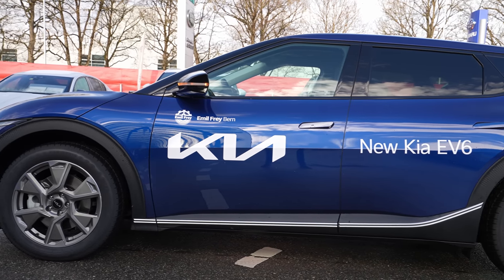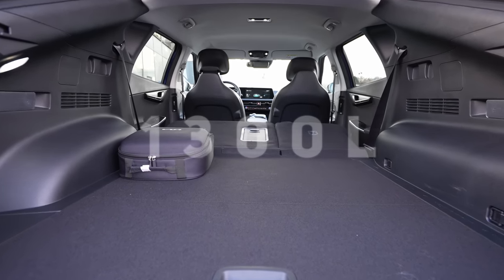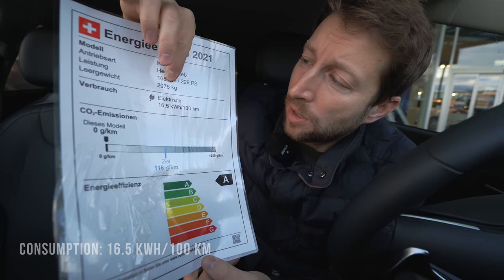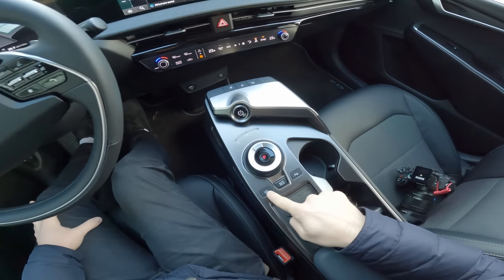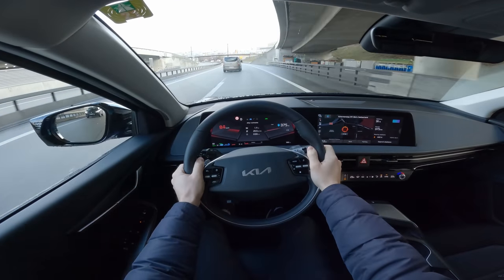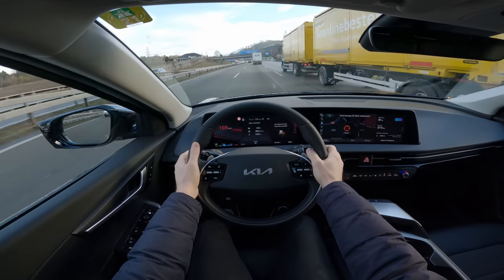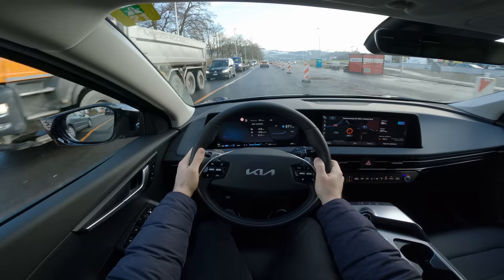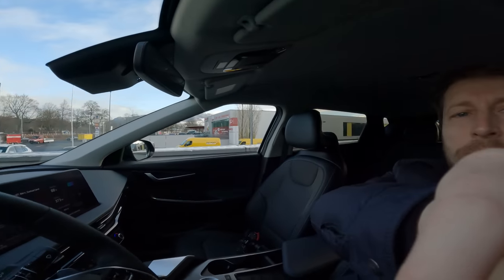New Kia EV6 2022 Test Drive POV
229 HP | 350 Nm
RWD
1-Speed Automatic CVT
Range (WLTP): 510 Km
Charging Time : 07:44 (H:m)
Fast Charging Time : 00:10 (H:m)
Fast charge current : 350 kW DC kW
Battery capacity : 77.4 kWh
Top Speed : 185 km/h
Acceleration 0 to 100 km/h :7.5 sec
Consumption: 16.5 kWh/100 km
Weight: 2075 kg
Wheelbase : 290 cm
Length : 468 cm
Width : 188 cm
Height : 155 cm
Trunk / Boot capacity : 490-1300 L
Front Suspension : Independent McPherson. Coil Springs. Anti-roll bar.
Rear Suspension : Multilink. Coil Springs. Anti-roll bar.

The exterior design of EV6 is a powerful representation of ‘Power to Progress’. An evolution of the brand’s strengths in design, EV6 is a culmination of skills and expertise collected throughout Kia’s design-led transformation; investigating the future and beyond.

At the front, characteristic daytime running lights display a sleek, modern appearance. They form part of the car’s ‘Digital Tiger Face’, a design progression evoking the spirit of Kia’s ‘Tiger Nose Grille’ for the electrified era. The design of the lamps also includes a ‘sequential’ dynamic light pattern. Below this, a low air intake visually widens the front of the car, accentuating its high-tech image. Part of the optimisation of air flow from the front, the air is channelled through and under the car’s flat floor for optimum aerodynamics.

The side profile displays a crossover-inspired design aesthetic, which is modern, sleek, and aerodynamic. This contrasts with sharp lines and high-tech details to create a sense of tension in the design. A swept-back windshield provides dynamism and purpose, while bold rear haunches add volume. A character line runs along the bottom of the doors curving upwards towards the rear wheel arches, visually elongating the profile of the car.

One of the most striking elements of the new interior is a seamless high-tech curved high-definition audio visual and navigation (AVN) screen. The simple form language of the wide curved screen and the slim dashboard give the space an open feel. Extending from the steering wheel across to the centre of the car, it displays an instrument cluster in front of the driver, with infotainment and navigation above the centre console. The width of the screen creates an immersive experience for the driver, while a minimal number of physical buttons creates an uncluttered and soothing driving experience.

Below the AVN screen sits the car’s new multi-mode display, something which will feature in future Kia cabin designs. This replaces physical buttons with a dedicated ‘haptic’ touchscreen, providing easily accessible shortcuts to control HVAC (heating, ventilation and air conditioning) and the infotainment and navigation system. Instead of delving into sub-menus, the multi-mode display allows drivers to keep more attention on the road, with quicker access to the car’s most often used features, such as changing the temperature or adjusting the audio volume.

Below this panel the dashboard slopes away towards the front of the car, creating a sense of space and openness for the front-seat passengers. By incorporating an HVAC architecture that is split between the inside and outside of the cabin, the size of the interior portion of the HVAC system is reduced by 55 per cent. This layout ensures a slimmer cockpit design and more space for front seat passengers, while securing optimal cooling performance.

Premium relaxation seats, on ‘GT-Line’ and ‘GT-Line S’ models, enable the driver and front passenger to relax in supreme comfort and luxury while the EV6 is parked or charging. At the touch of a button, the seats can lift and recline, optimising posture and body pressure distribution, while allowing occupants to stretch out, read a book, or have an 18-minute cat nap while they recharge their vehicle. The seats’ lightweight, slim-line design further enhances the EV6’s interior space.